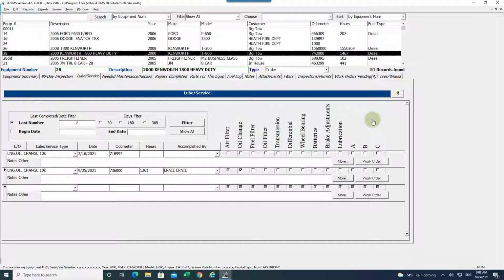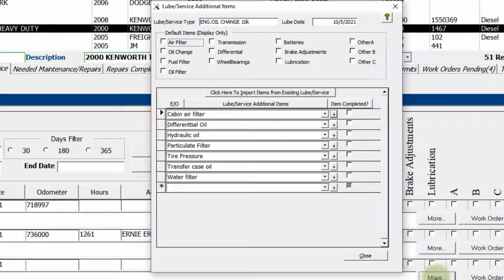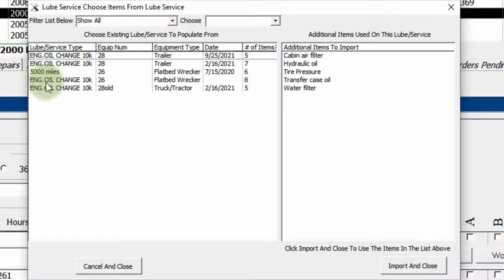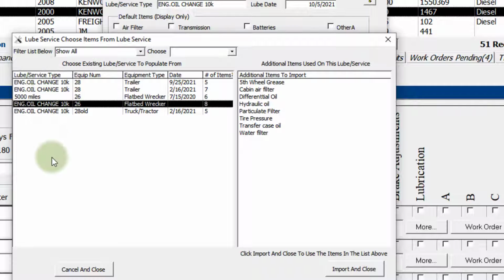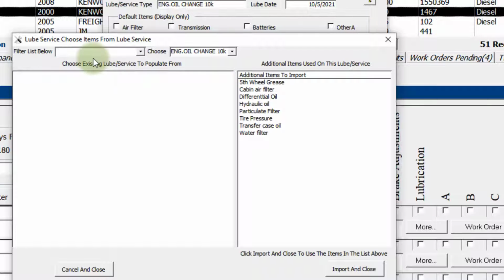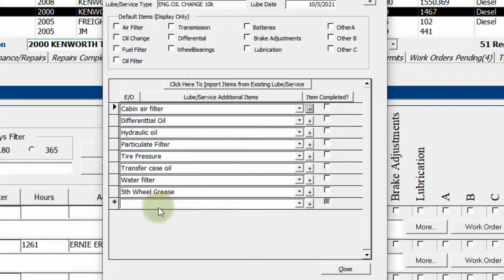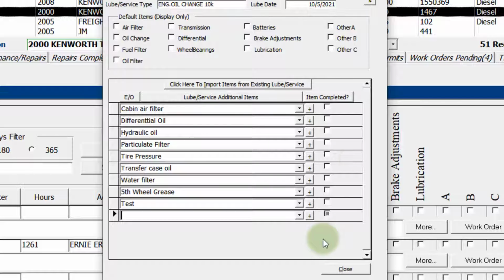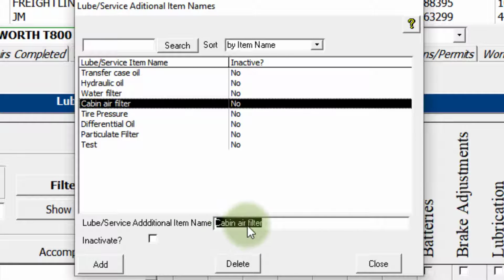TATEMS Lube Service Additional Items Feature Fleet Maintenance Software 4.6.30.000 Update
Fleet Maintenance Software Video shows you how to use the new Lube Service additional items features released in version 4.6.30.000